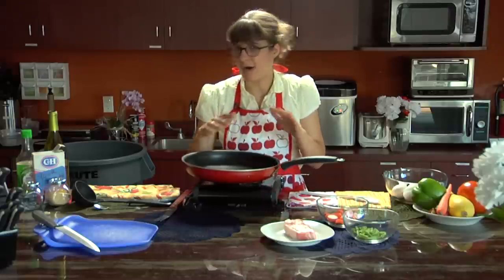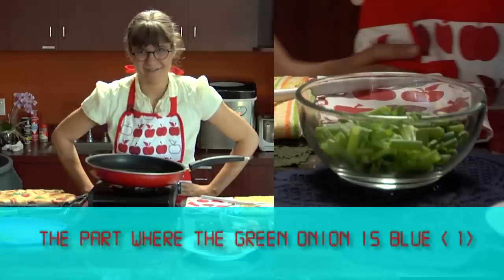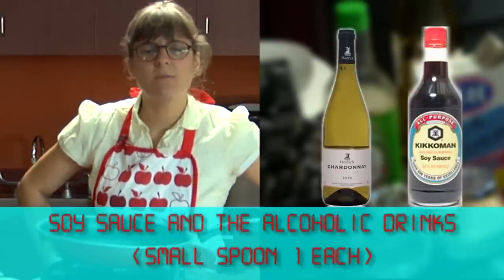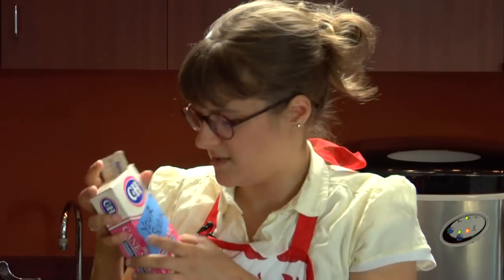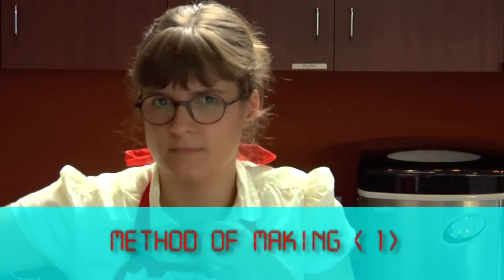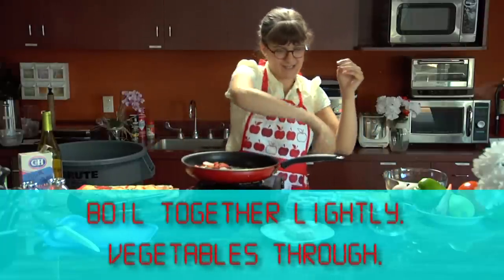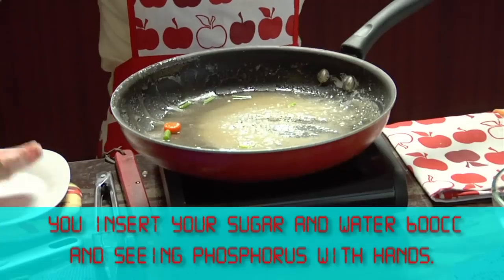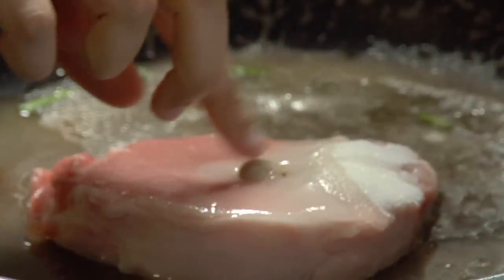Cooking With Babel Fish: Pig Boiling Radish and Egg Entering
Now with more Seeing Phosphorus!